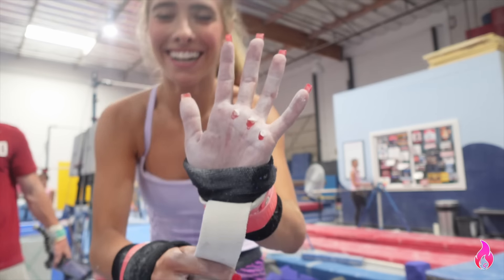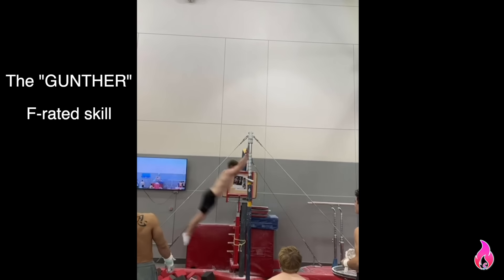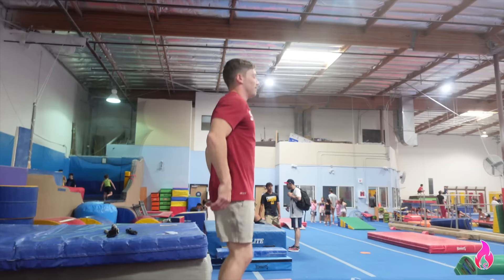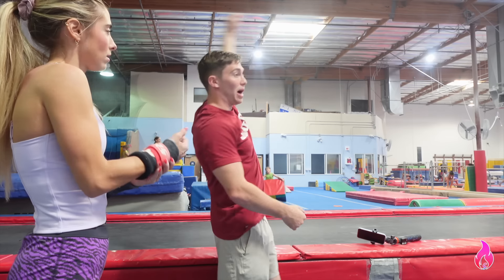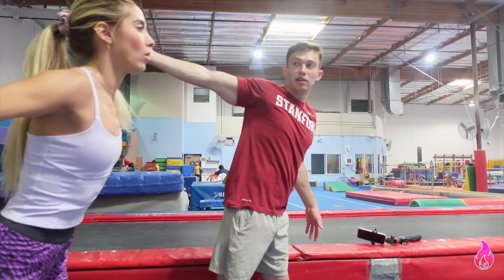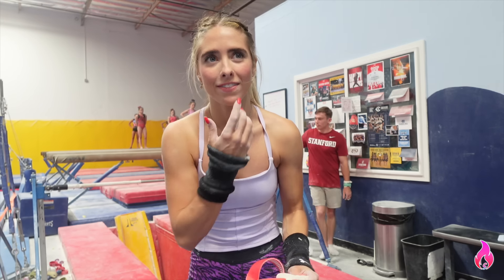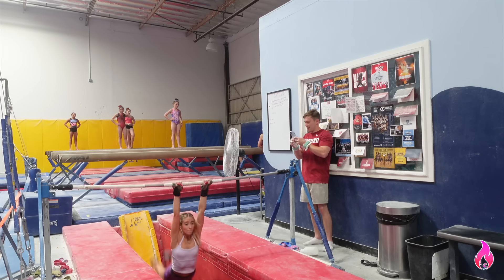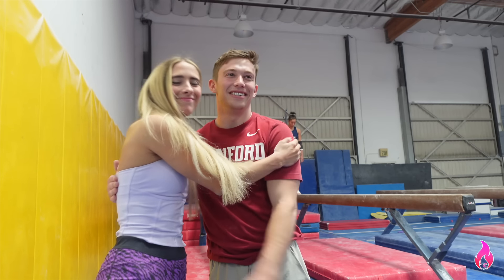I Attempt a MEN'S SKILL the "Gunther"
In this gymnastics vlog, I try an insane men’s high bar skill called the “GUNTHER”. It took many falls and fails before starting to understand this trick! Thanks, Ian! Follow him here:

XOXO Ciao for now!
Sophia